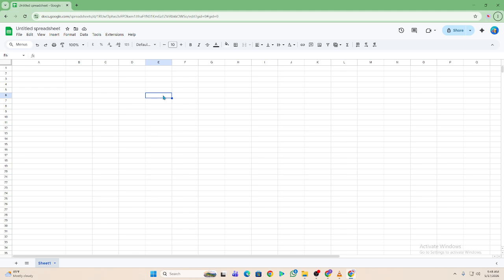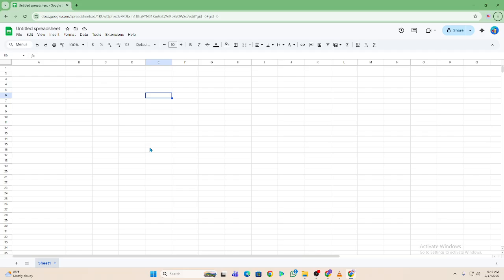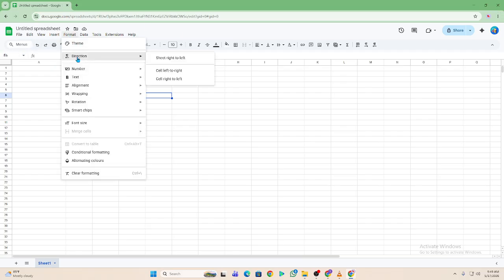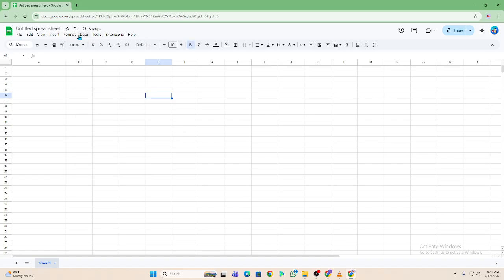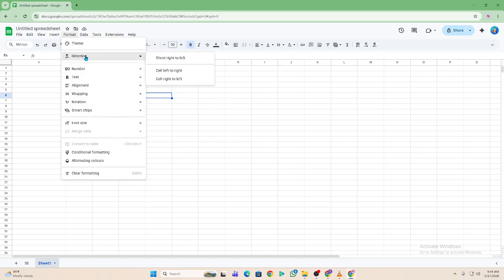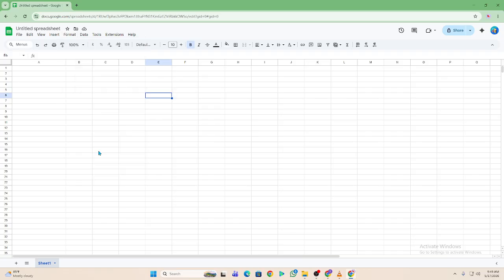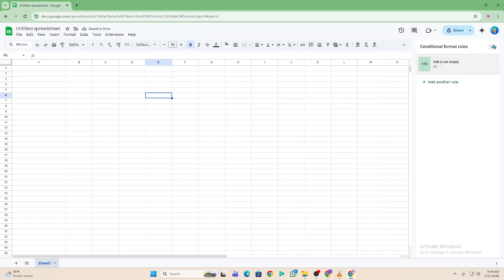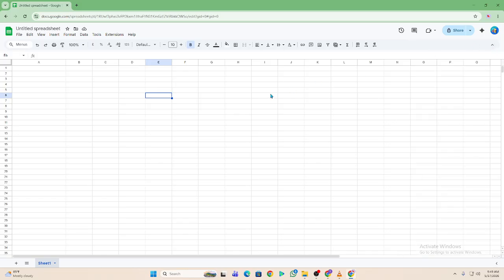how to use conditional formatting in google sheets full guide 2026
Learn how to use conditional formatting in Google Sheets with this complete step-by-step guide for 2026. In this tutorial, we’ll show you how to automatically highlight important data, organize spreadsheets visually, and improve productivity using smart formatting rules.

We’ll walk you through the full conditional formatting process in Google Google Sheets, including selecting data ranges, creating formatting rules, applying colors based on values, and using custom formulas for advanced highlighting. You’ll also learn how to highlight duplicates, track deadlines, create heatmaps, format task trackers, and improve dashboards using dynamic spreadsheet visuals.

Google Sheets includes built-in conditional formatting tools that allow users to apply automatic styling based on cell values, formulas, dates, and custom conditions. Recent productivity discussions also highlight that combining conditional formatting with formulas and dashboards can improve spreadsheet readability and workflow efficiency.

If you want smarter spreadsheet organization, better data visualization, and easier workflow management, follow this full guide and master conditional formatting in Google Sheets in 2026.